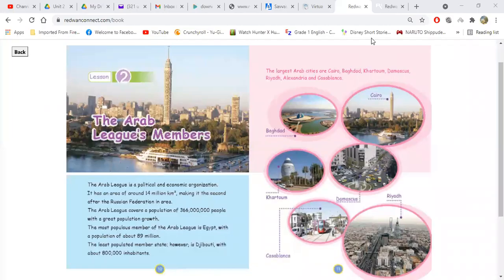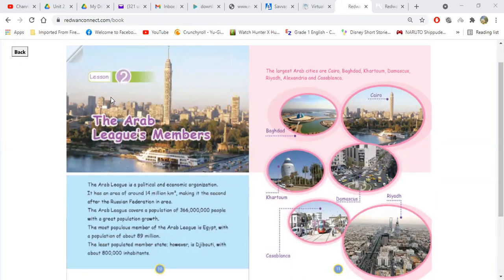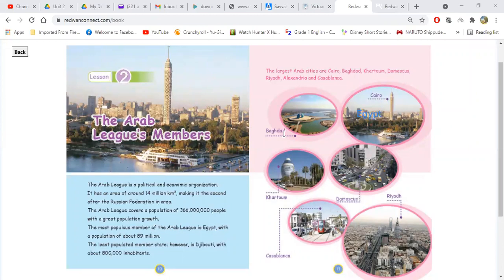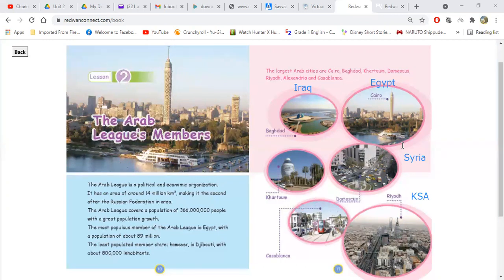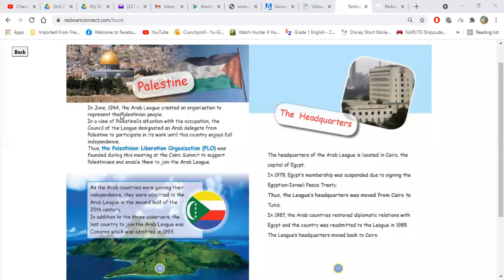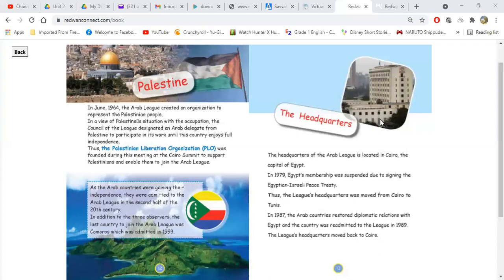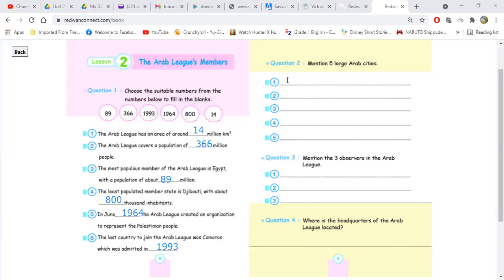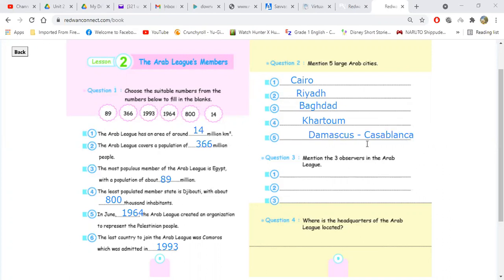Social Studies Members of The Arab League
Grade 5
13/09/2021
Al-Alson International Schools